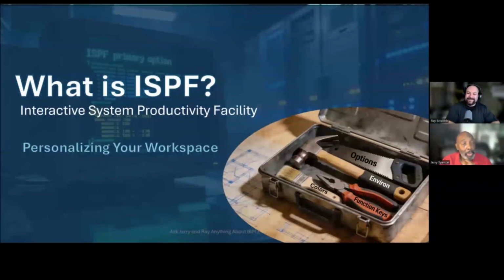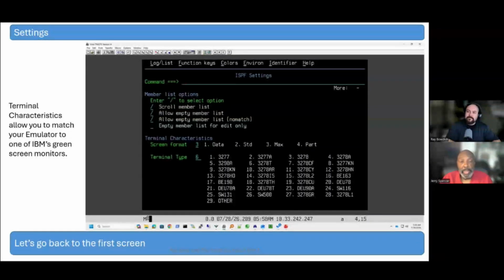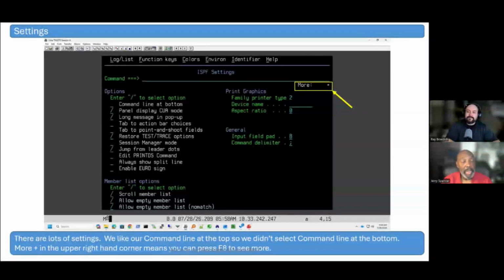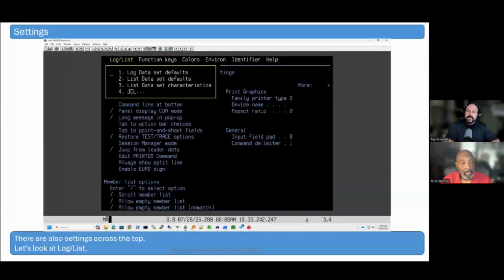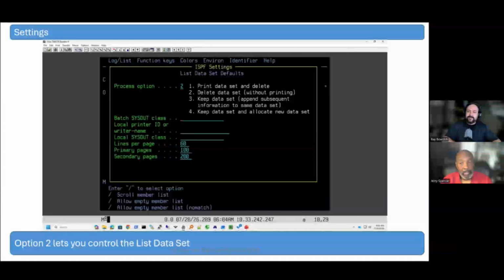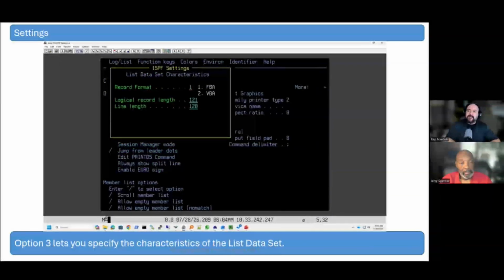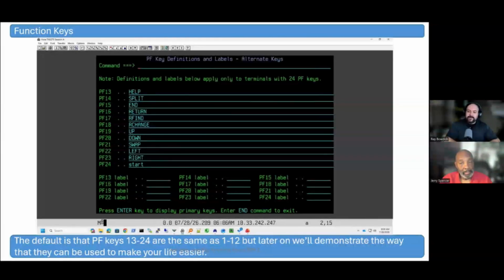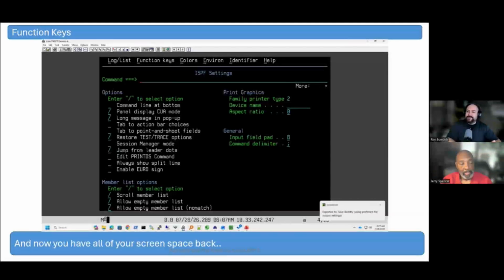What is ISPF?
Are you ready to learn about the Interactive System Productivity Facility
(ISPF)?  We're so glad you asked @askjerryandray!